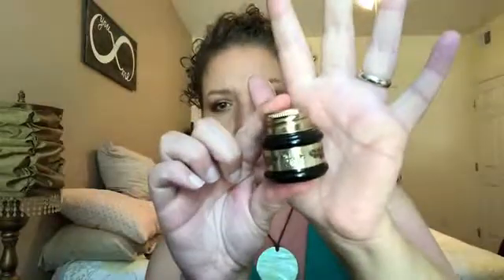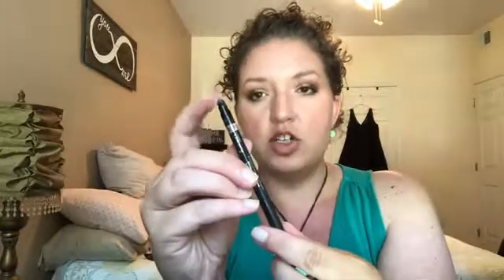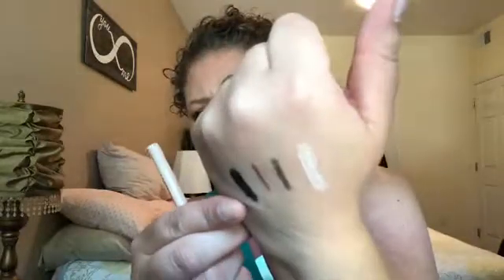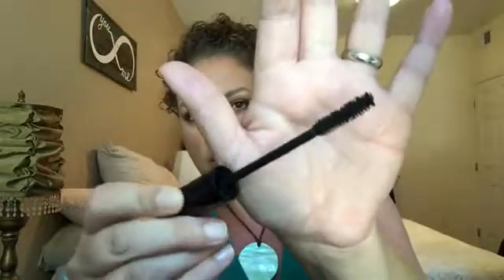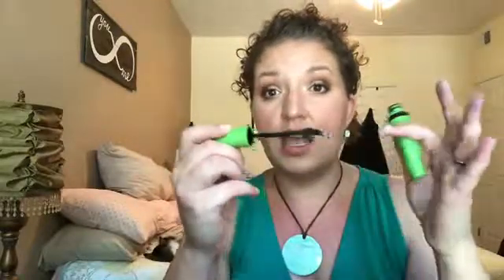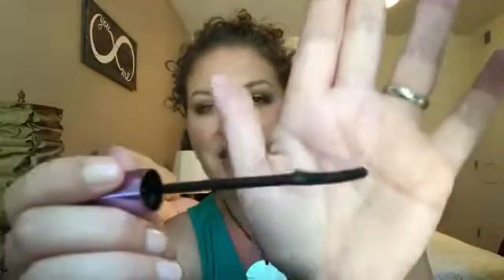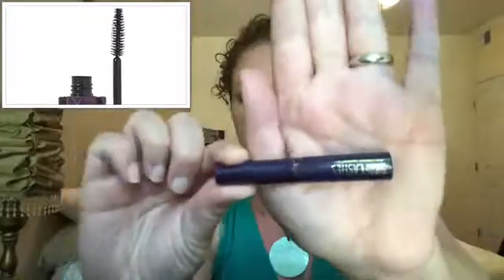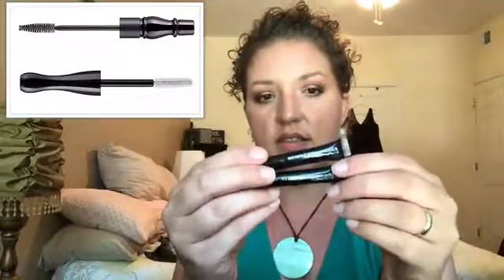COLLECTION SERIES 2018 | Brows, Liners & Mascara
As always feel free to follow me over on Instagram:
Today's Video:
Welcome to my COLLECTION SERIES 2018! I hope you all will enjoy a peek into the crooks and crannies of my makeup collection! While you are checking out all these collection videos I'll be in hot and sweltering NE celebrating my younger sister's wedding!
The purpose of these videos is give you a peek at my makeup so you can ask for reviews, wear tests, or any other videos you might desire to see, using products you may or may not have seen me use on camera. So feel free to request all of that in the comments below.